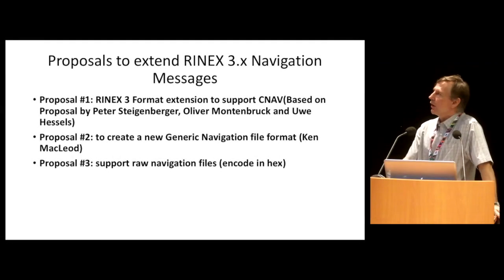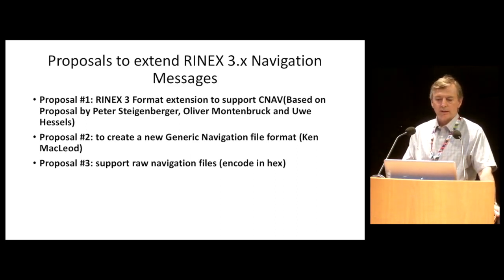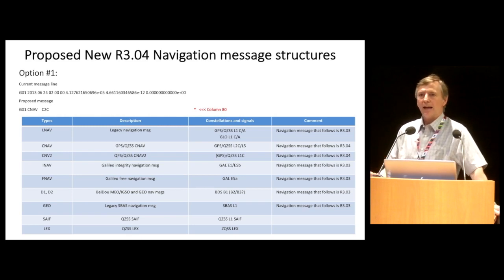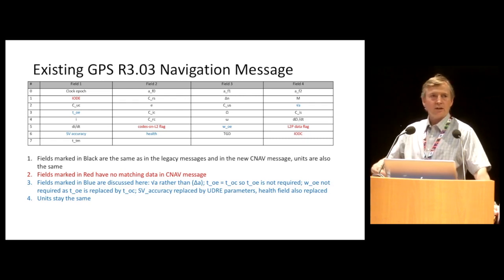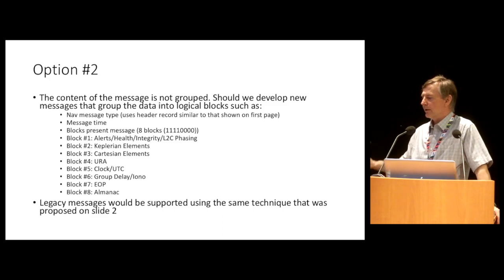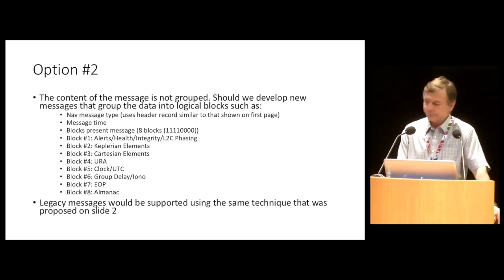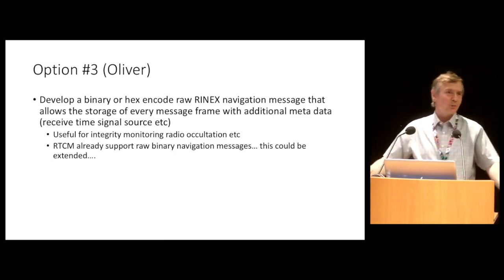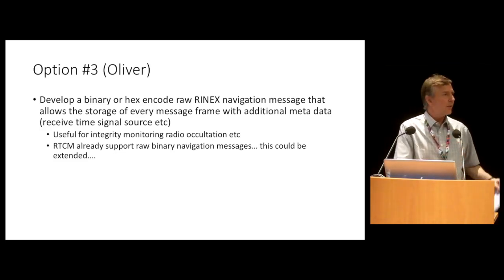W2017 PY05 04 Macleod